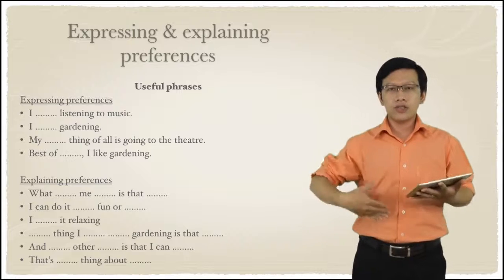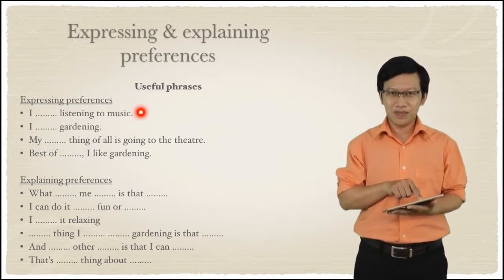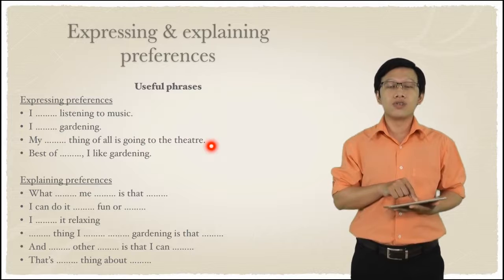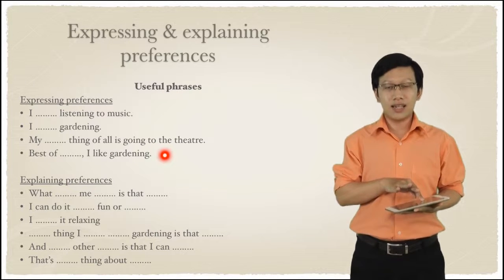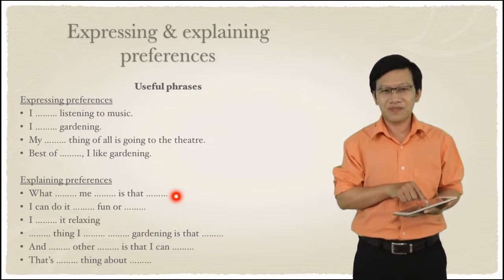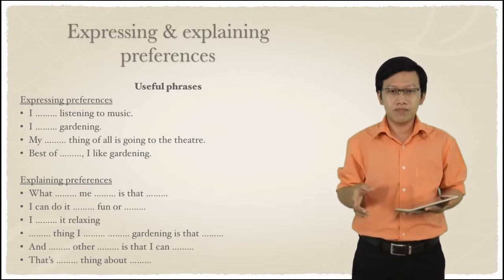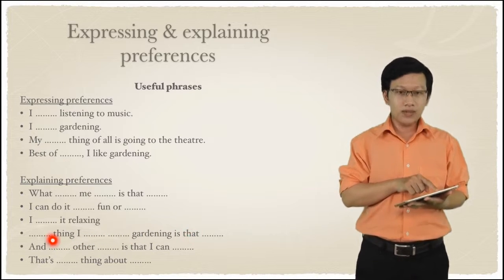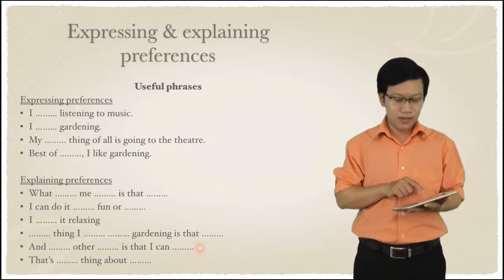#26 IELTS Master Speaking Part 6 : Free Time Activities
IELTS Master Speaking Part  6 : Free Time Activities